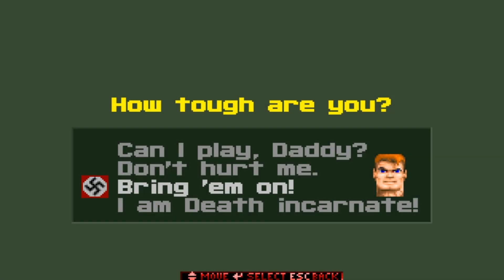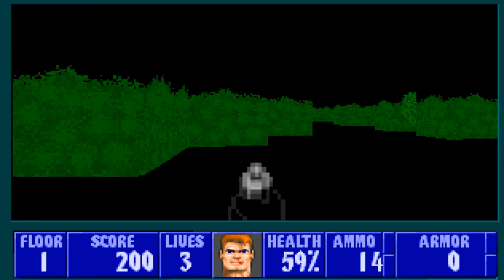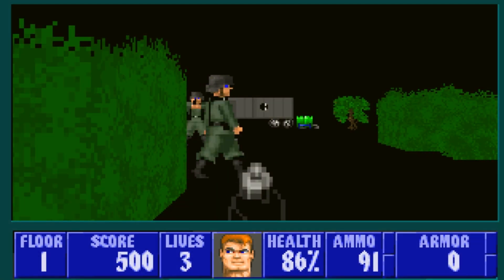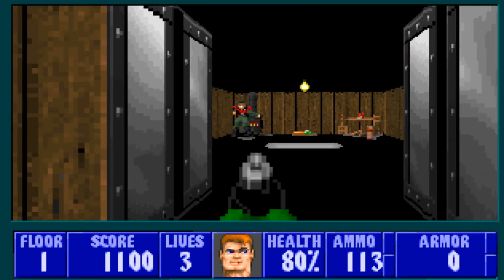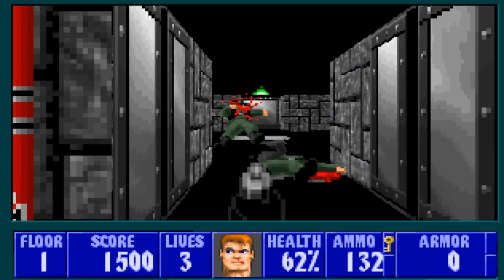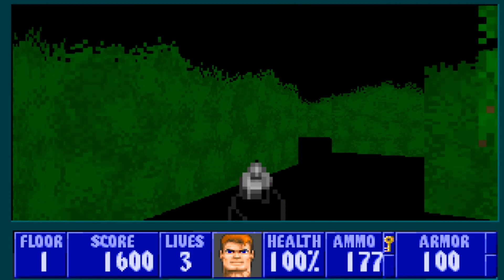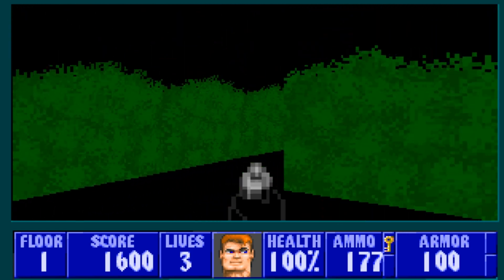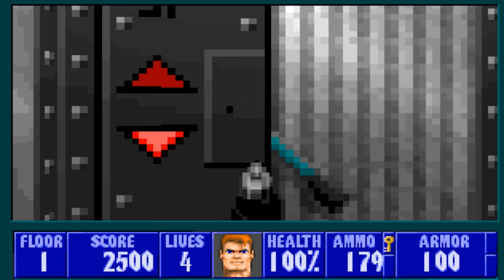Operation: Heimzahlung - Floor 1 (100%)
floor 1